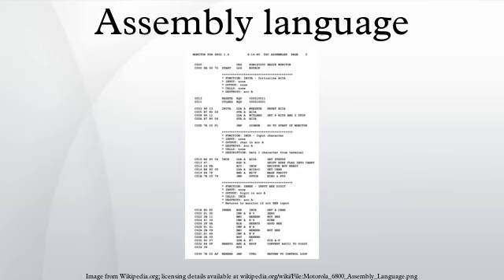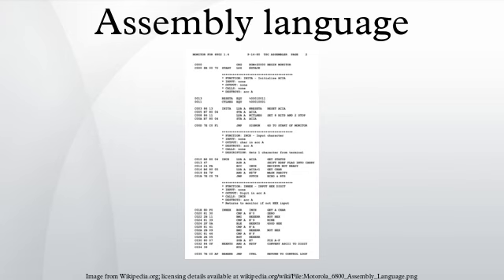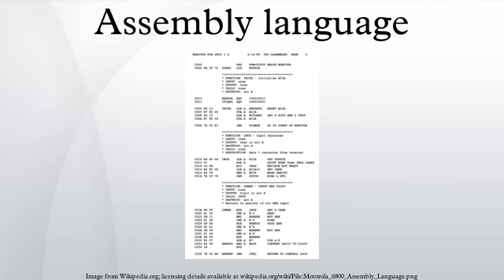Assembly language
See the terminology section below for information regarding inconsistent use of the terms assembly and assembler.
An assembly language is a low-level programming language for a computer, or other programmable device, in which there is a very strong (generally one-to-one) correspondence between the language and the architecture's machine code instructions. Each assembly language is specific to a particular computer architecture, in contrast to most high-level programming languages, which are generally portable across multiple architectures, but require interpreting or compiling.